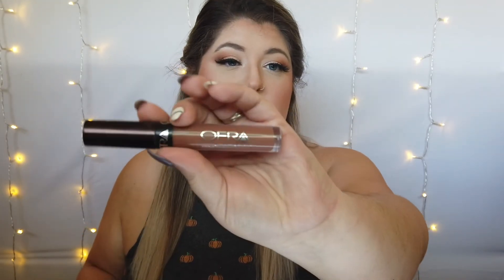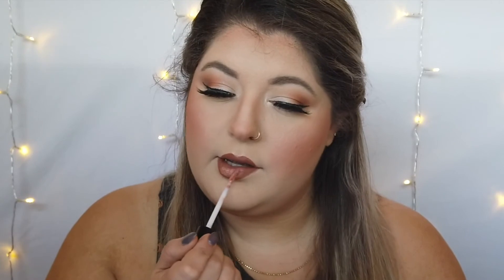GO TO FALL GLAM MAKEUP | what I've been wearing most days | Proof is in the pudding | BWTL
Hello hello hello, my name is Tori Lynn. I am a small town Oregonian girl starting this channel to build confidence and blossom as a human. I want to share my experiences and my love for all things beauty.